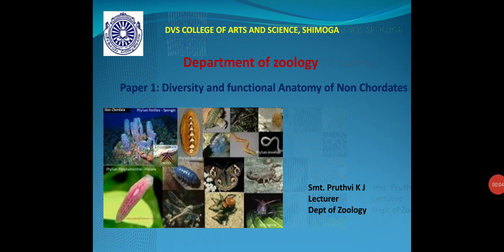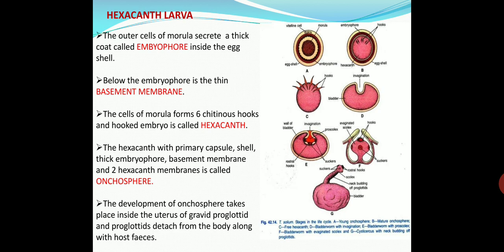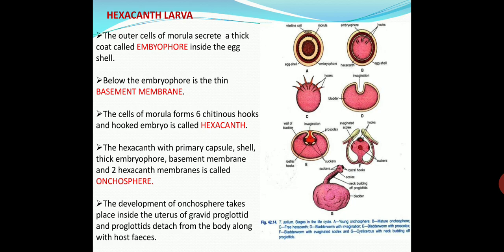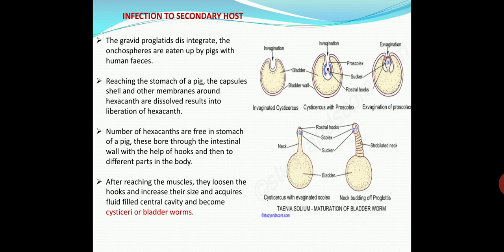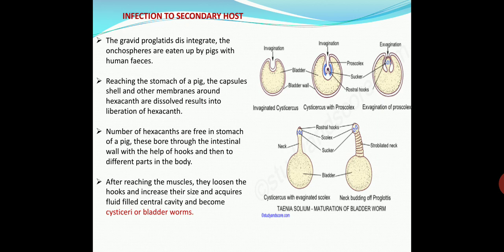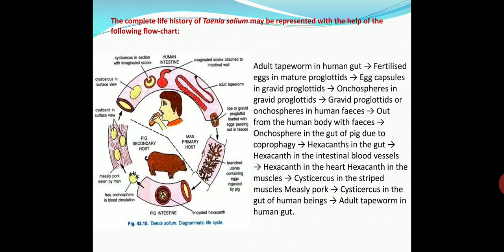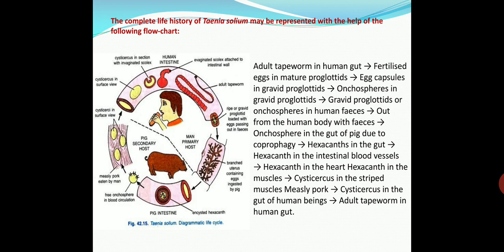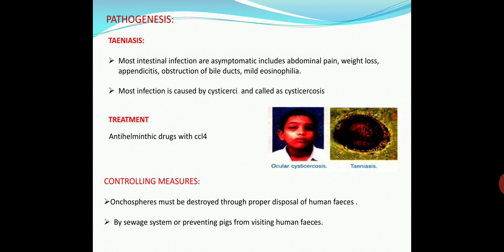Phylum platyhelminthes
Life cycle of Taenia solium